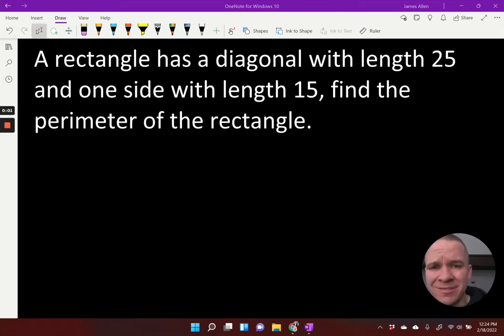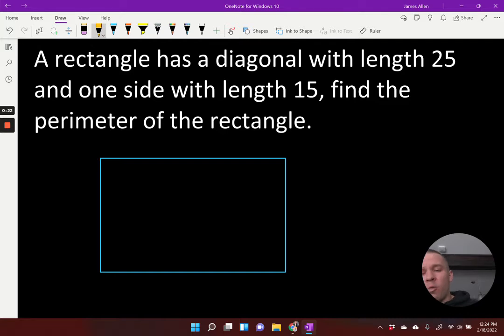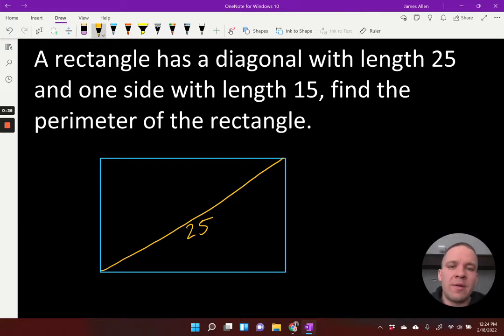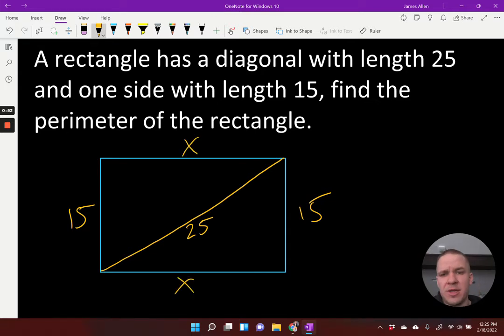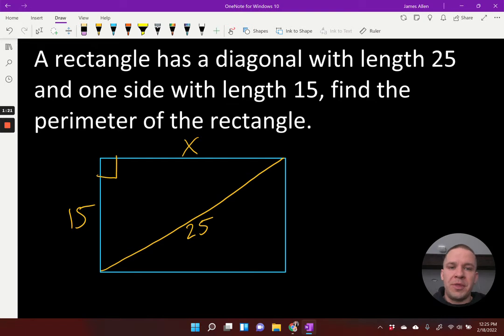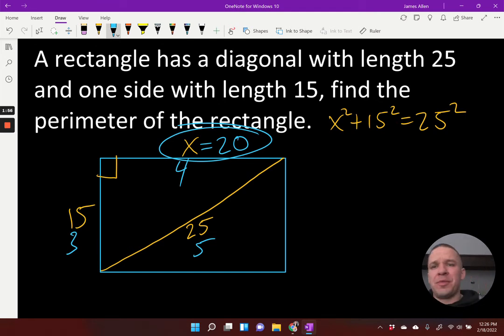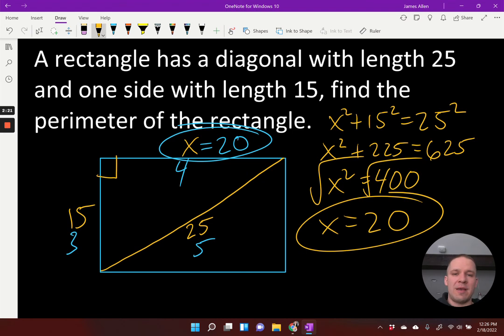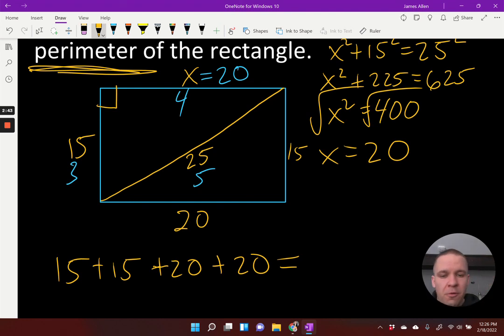Application of Pythagorean Theorem 3 - Geometry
Pythagorean Theorem, Pythagorean Triples